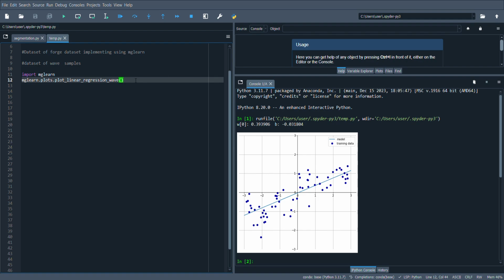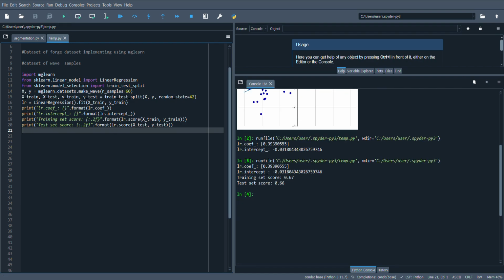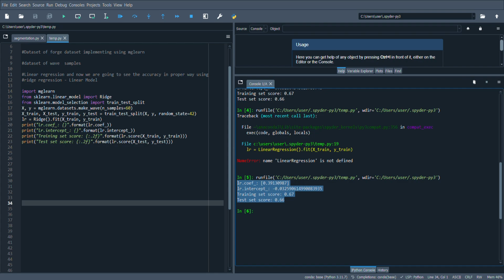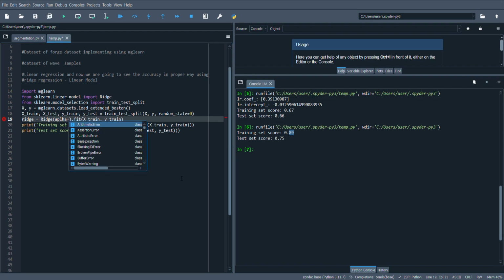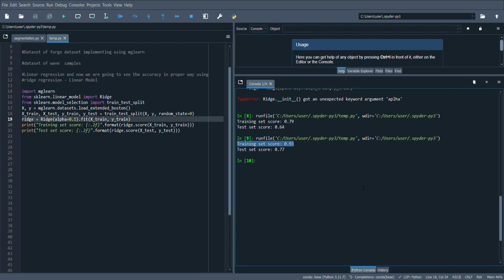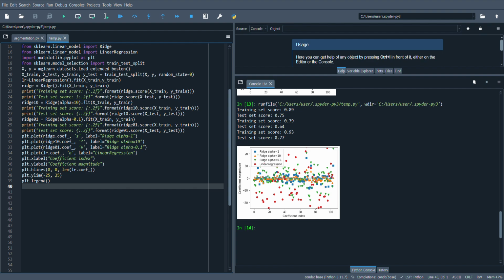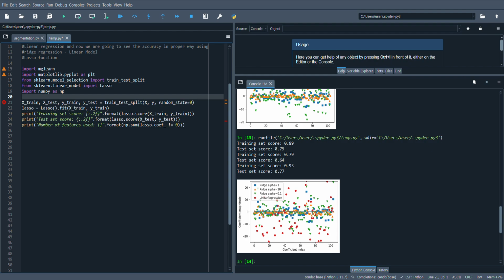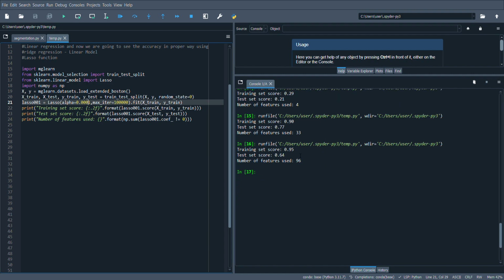Linear Regression Ridge regression and Lasso function Spyder Python 3 in machine learning